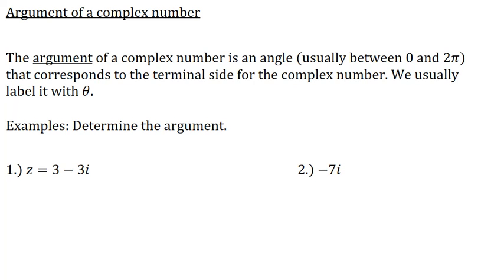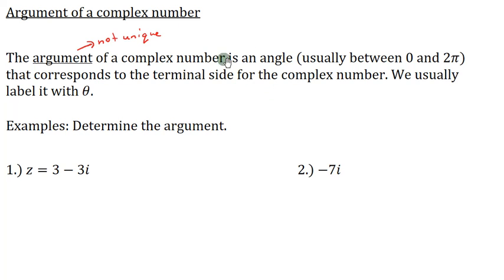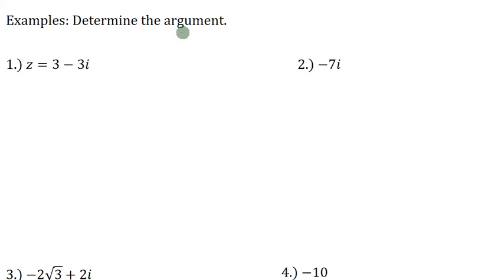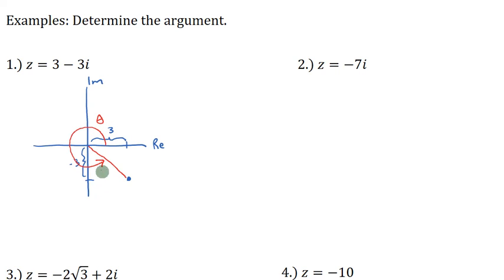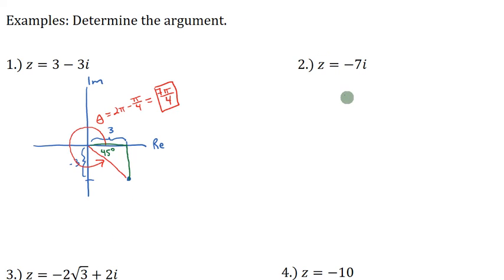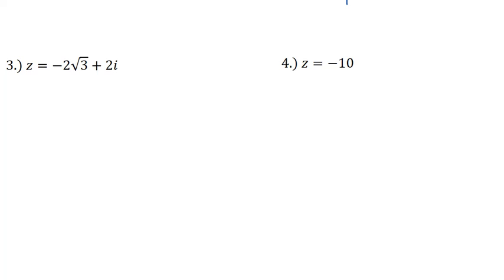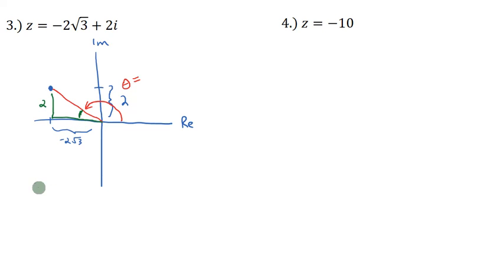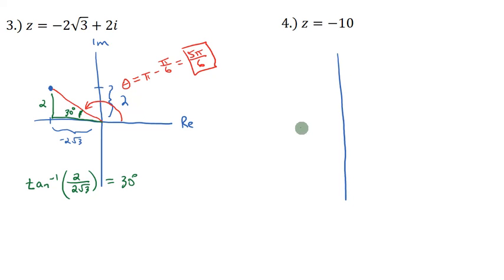The Argument of a Complex Number